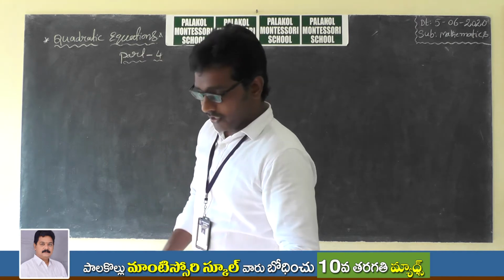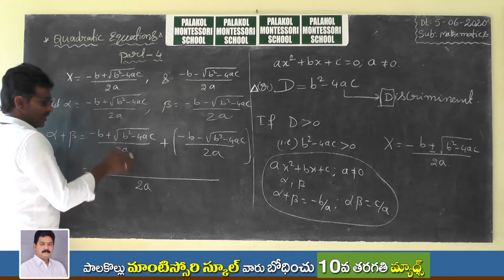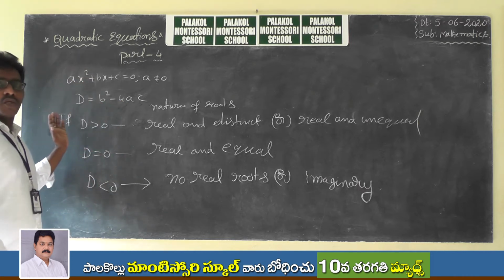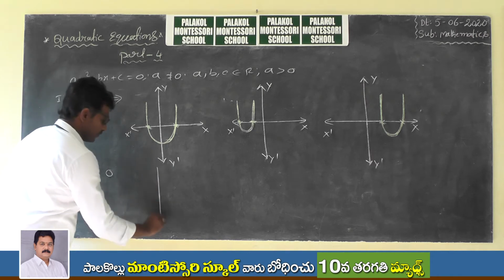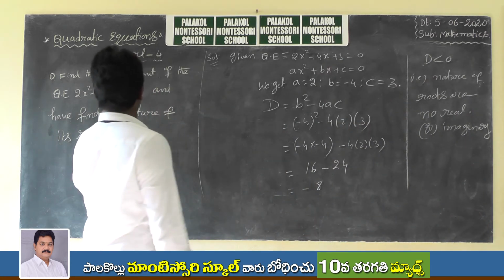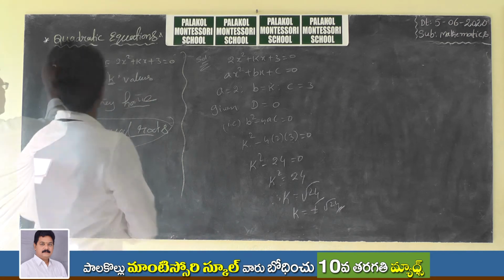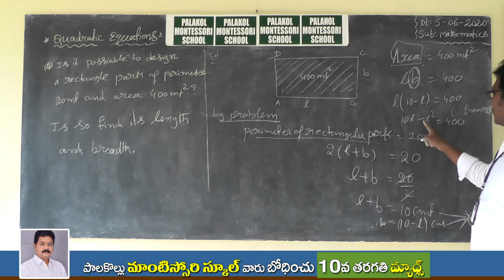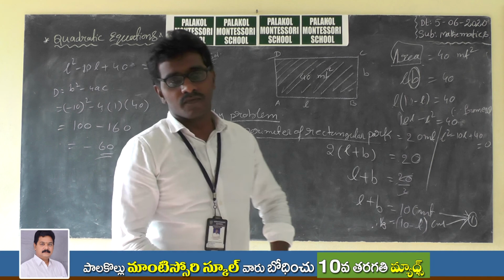X CLASS MATHS QUADRATIC EQUATIONS PART 4